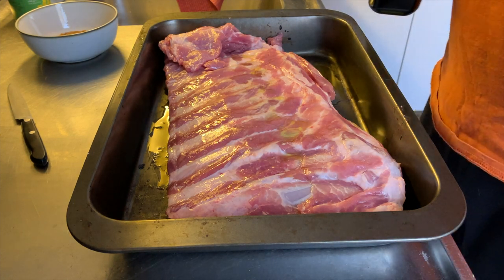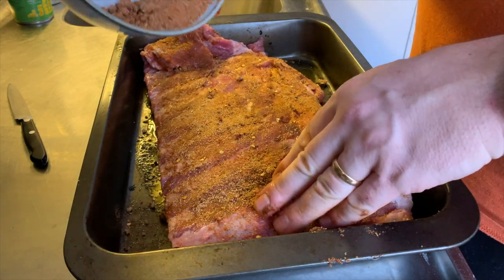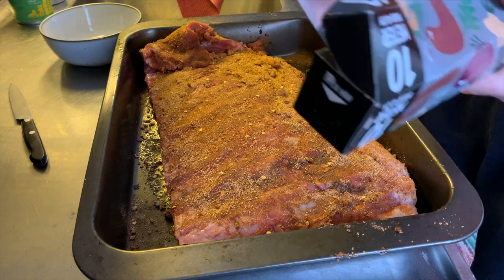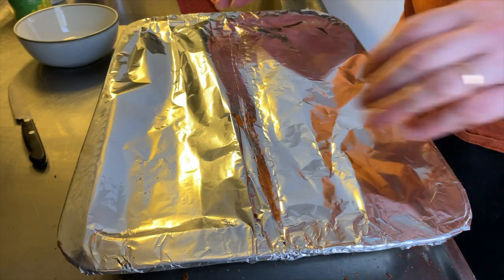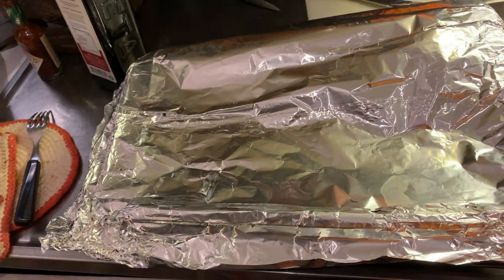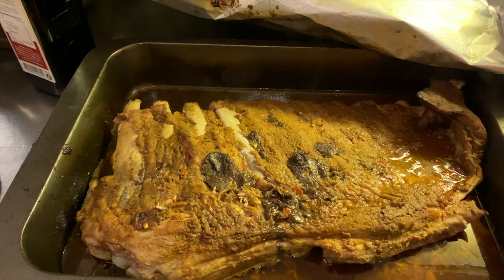How to SAUNA like a Finn. Saturday with beer and ribs.